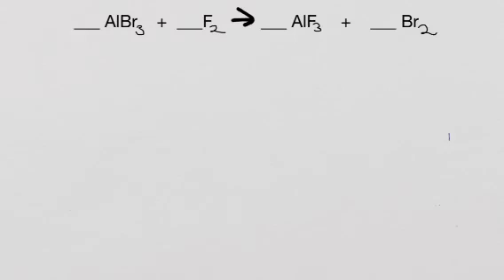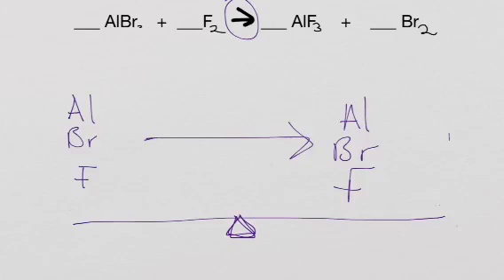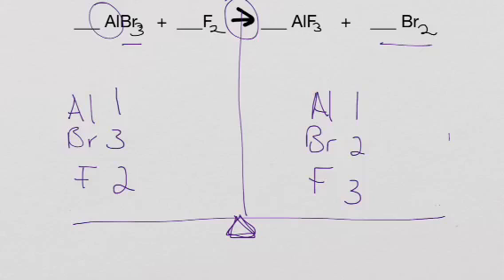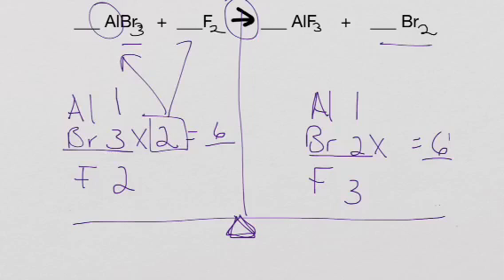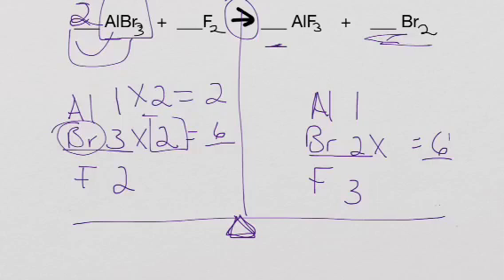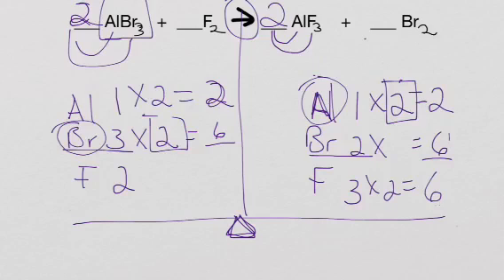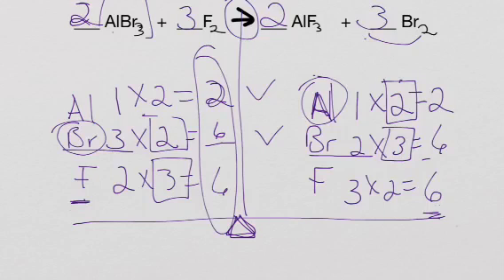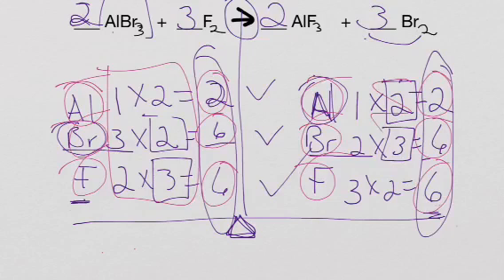Balancing Equation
First time ever